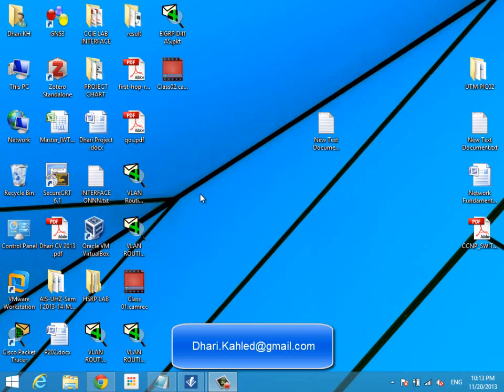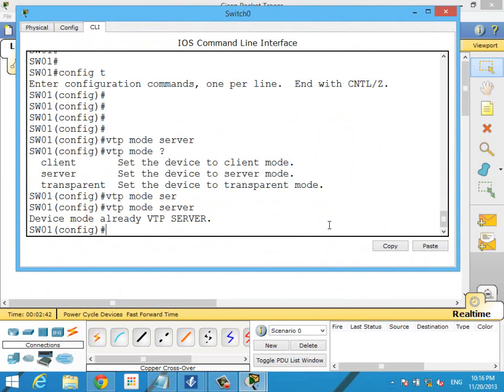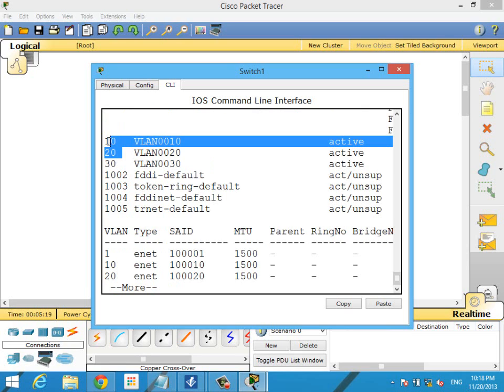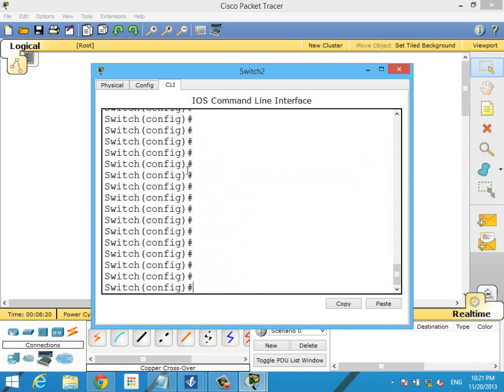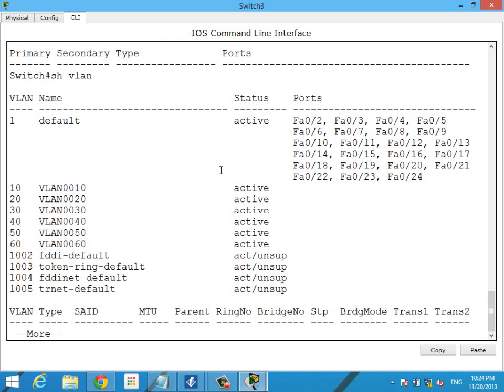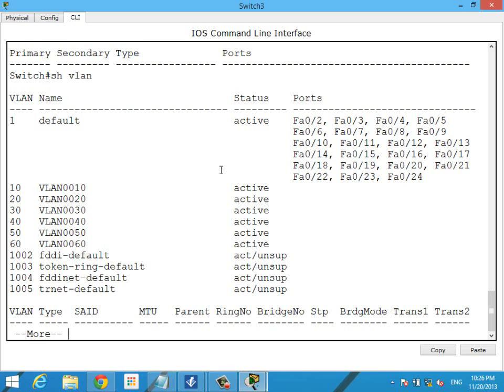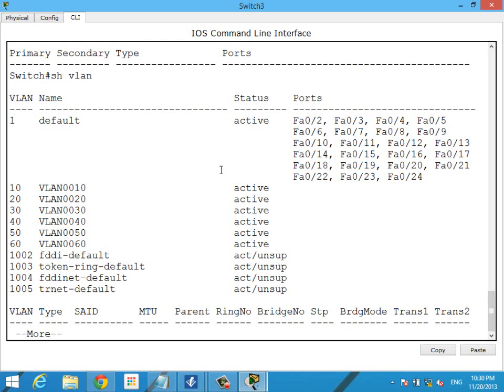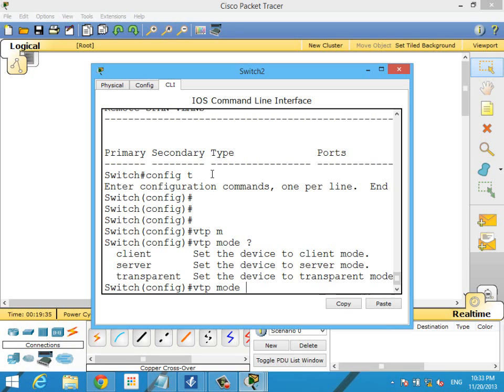VTP Server To Client / Server to Server